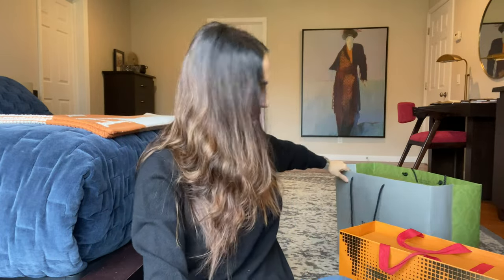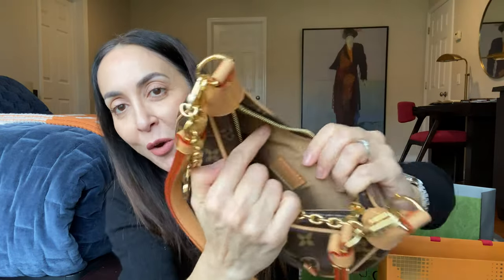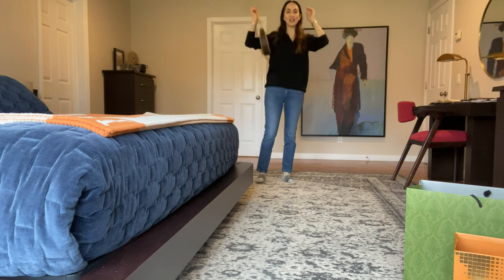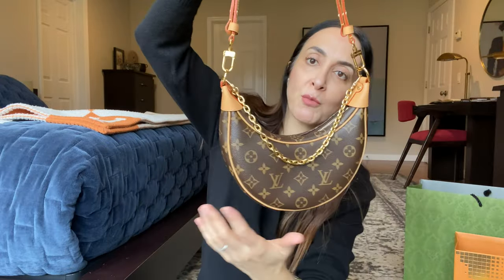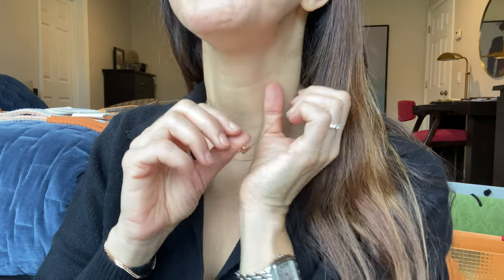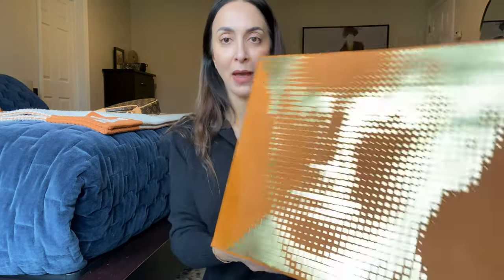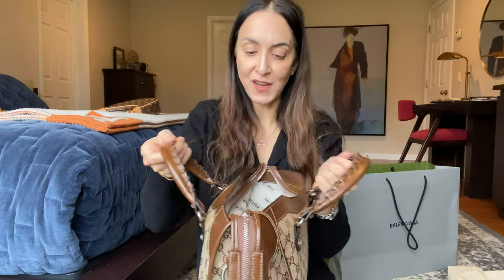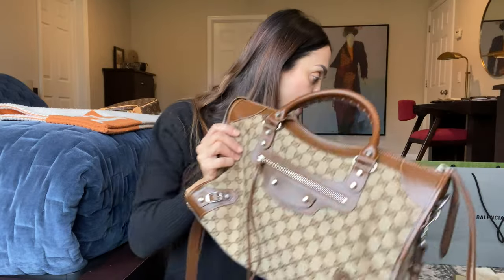Christmas Luxury Haul and Unboxing | Gucci and Louis Vuitton.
Hello friends!!! I did some Christmas shopping!!! Gucci and Louis Vuitton unboxing is here!! All items linked below.Enjoy!